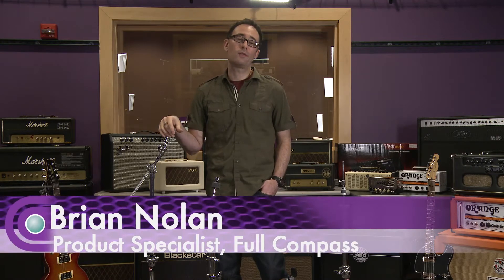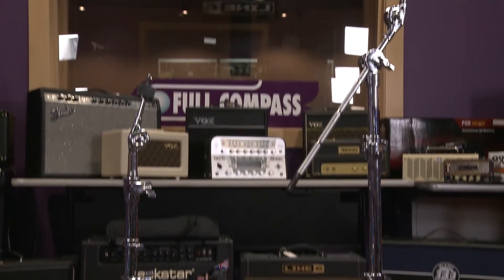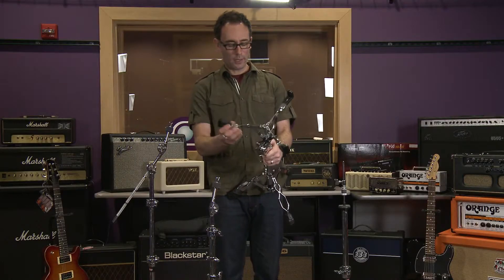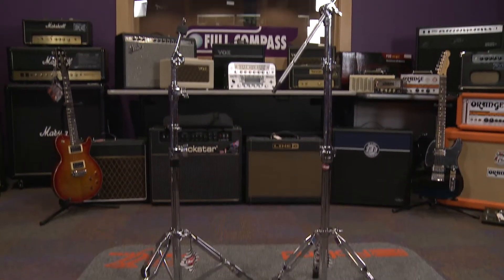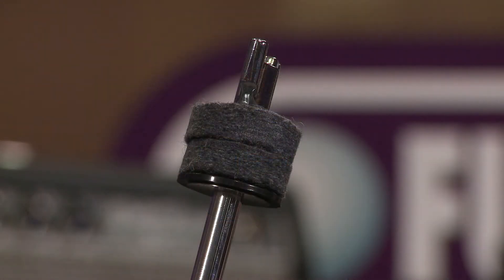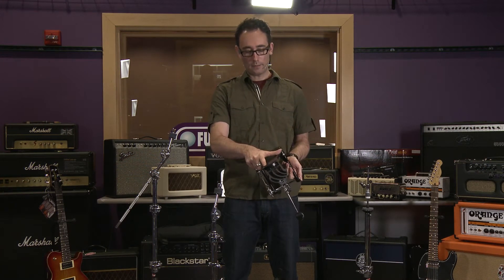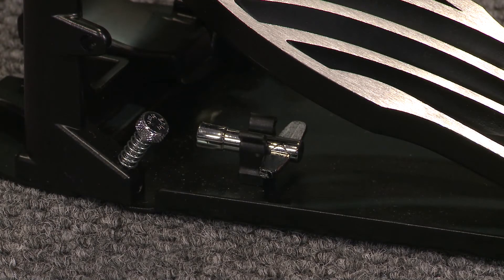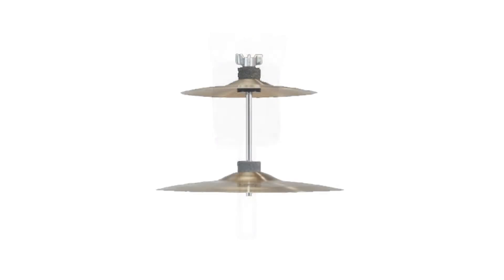Gibraltar Pro Series Drum Hardware Pack Review | Full Compass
Full Compass Drum Product Specialist, Brian Nolan, shows us the Gibraltar 6000 Series Hardware Pack at Full Compass Systems.

Gibraltar stands are designed to be heavy duty, not heavy. Cymbal stands have smaller profile, double-braced leg assemblies that are perfect for multi stand set-ups, cast hideaway booms with hinged boom memory locks, and your choice of Gibraltar's exclusive 360 degree or brake style tilters. All stands have Gibraltar's Super-Lock height adjustments with hinged memory locks and ABS inserts for no metal-to-metal contact.

• Gibraltar's new "Brake" tilter uses no gears, just a braking system that gives ultimate adjustments with a key lock memory position lock. Set your position with the wing nut then lock it in place with the key lock.
• 360 degree Cymbal Tilter allows for accurate cymbal adjustment left, right, up and down.
• Hinged Height Adjustment with ABS innner tube guides for no metal-to-metal contact with hinged memory lock.